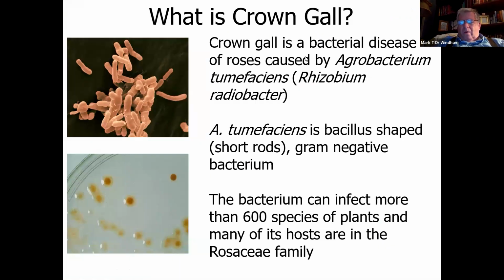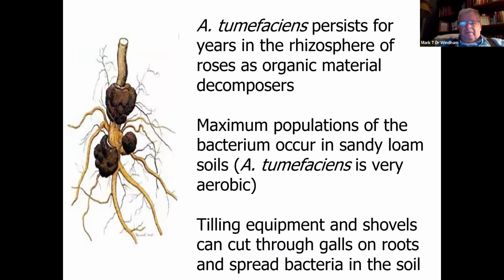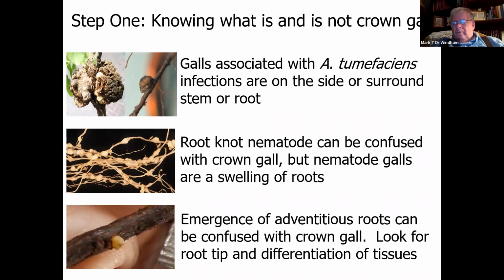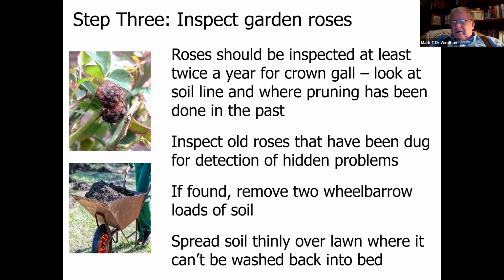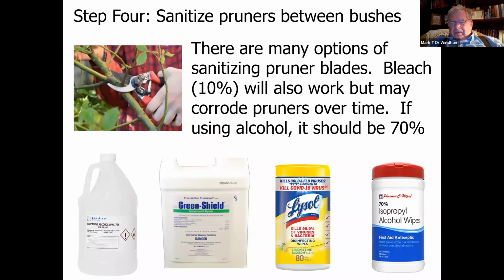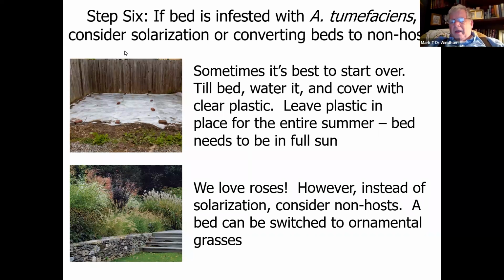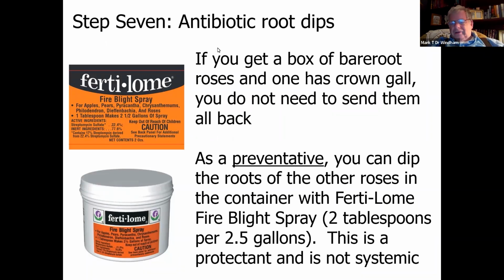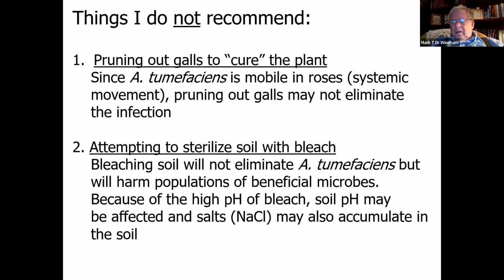🌹 Rose Crown Gall Disease Identification & Treatment / Dr. Mark Windham / Can You Cut or Bleach It?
Dr. Mark Windham spoke with us during our monthly Rose Geeks Zoom meeting about Rose Crown Gall.  In this video you will learn about identification and treatment.

Dr. Mark Windham is an authority on diseases of ornamental plants. Currently the majority of his research is focused on Rose Rosette Disease (RRD), the most destructive ornamental disease in the U.S. However, Dr. Windham is also involved in research on plant health issues with hydrangea and flowering dogwood. Specific areas of current research are:
• Virus and eriophyid mite resistance in Rosa sp.
• Ecology of eriophyid mites associated with Rosa sp.
• Cultural and chemical controls for Rose Rosette Disease
• Cercospora leaf spot management in cultivated roses
• Powdery mildew resistance in flowering dogwood
• Reintroduction of dogwoods as a nursery crop in the Deep South
• Resistance to fungal foliar diseases in hydrangea

🌹 SOCIAL MEDIA 🌹
🌎 Rose Geeks Facebook Group to Share Your Roses